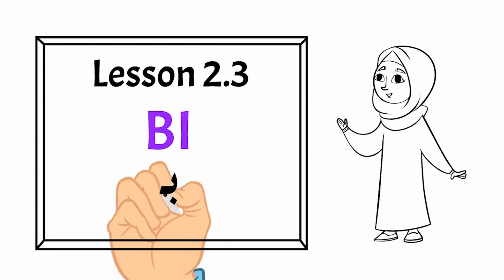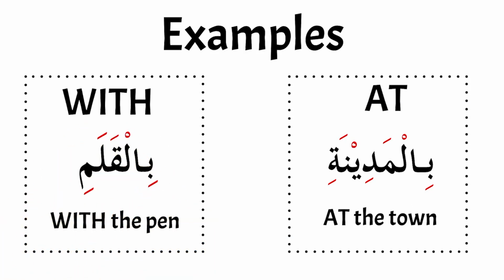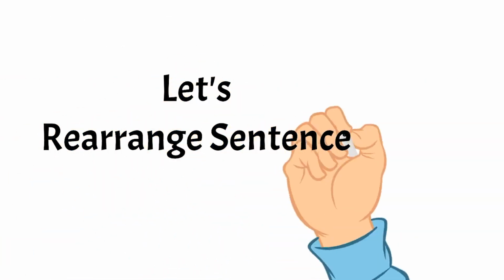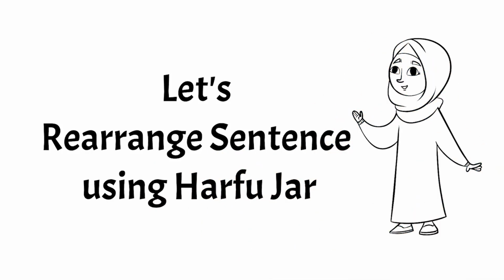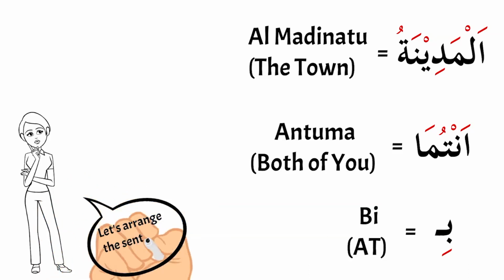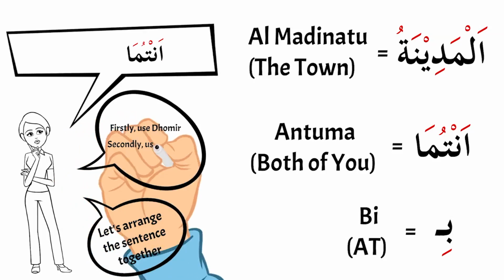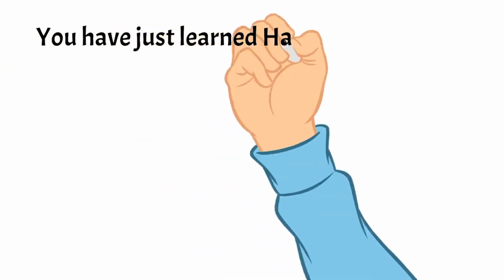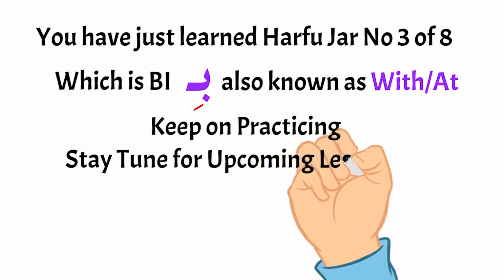Arabic Lesson 2.3: Harfu Jar BI (Preposition)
Here is our 4th video of Arabic lesson about HARFU JAR BI (Prepositions).
We hope you will enjoy the virtual Arabic learning  in a FUN and EASY method. Good for beginners to learn the basic of Arabic language.

We would love to share the knowledge for all students, teachers, language lovers who have hard times to understand Arabic.